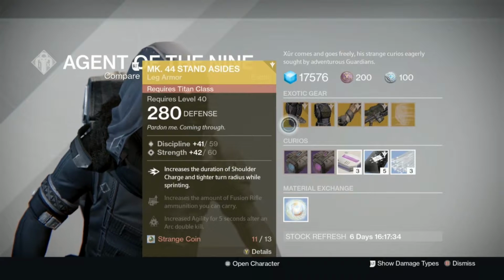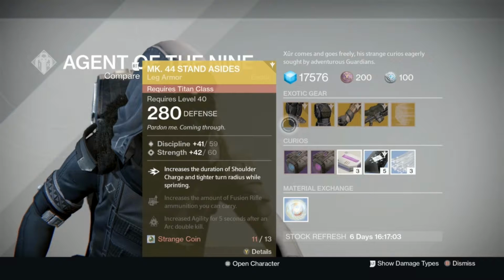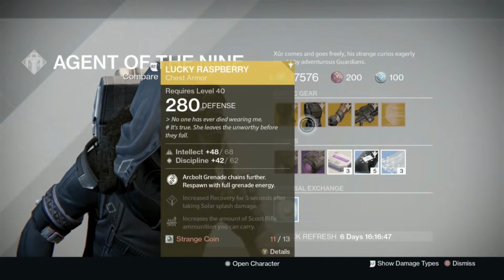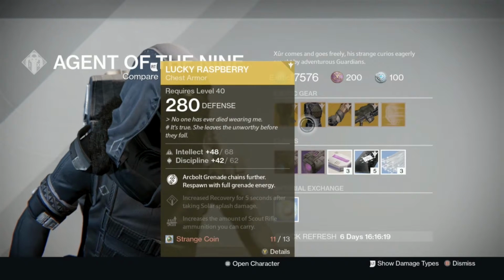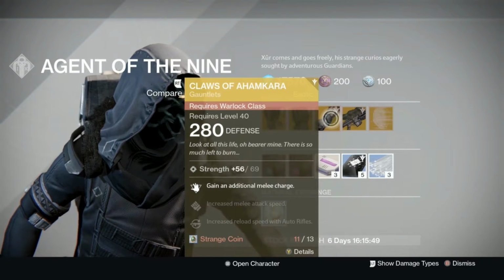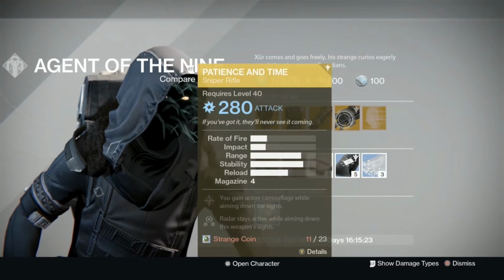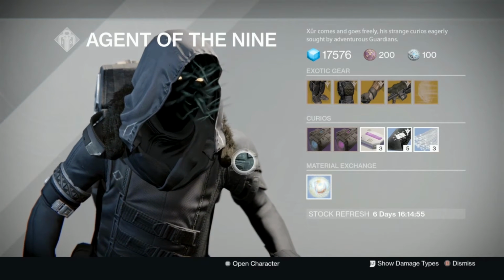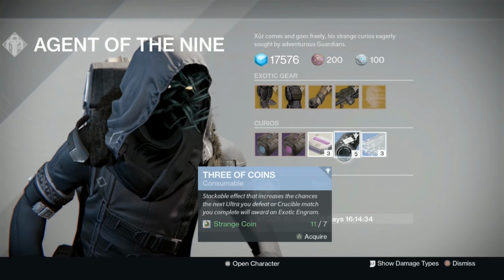Where is Xur June 24 2016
Did you like this video? Press like!